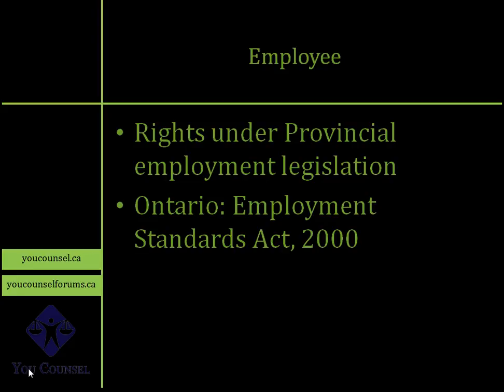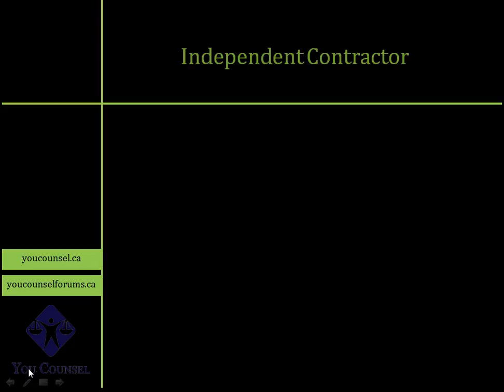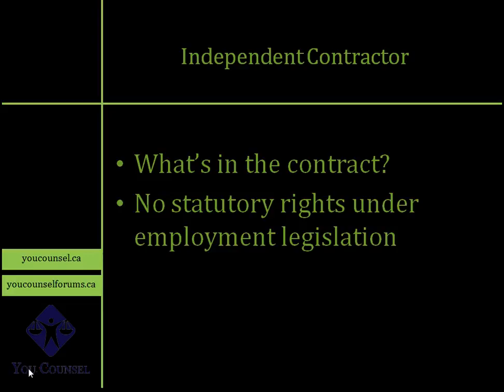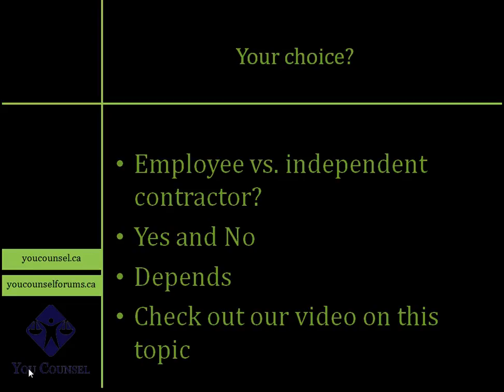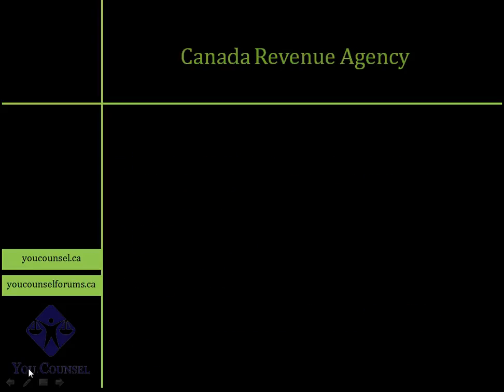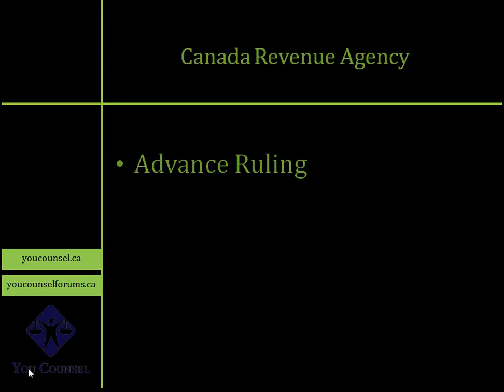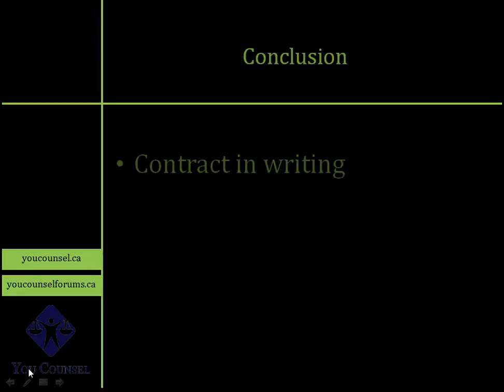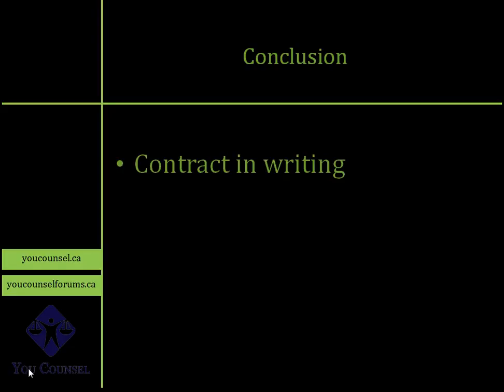Nanny Contracts in Canada: Basic Employment Law Concepts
When hiring nannies, most people have no understanding of the legal concepts that apply to that relationship. Is nanny an employee, or an independent contractor? Does a nanny have any rights under the provincial employment legislation? This lecture explains these basic concepts.